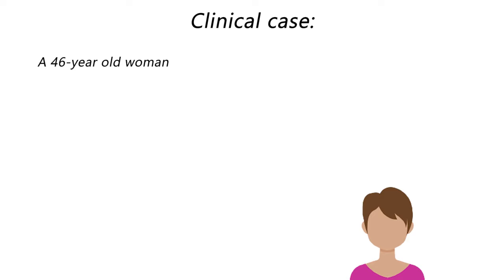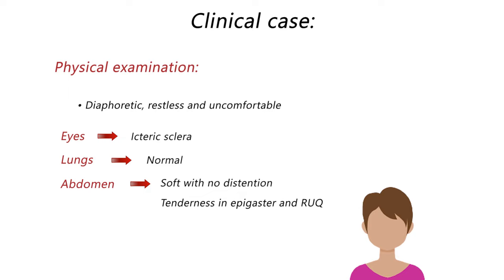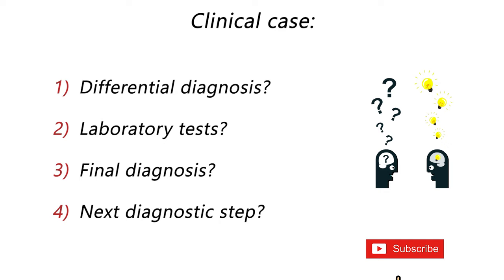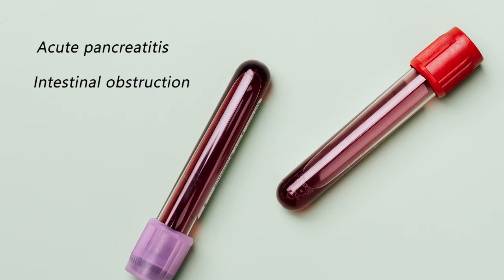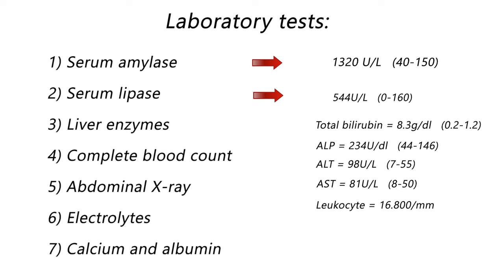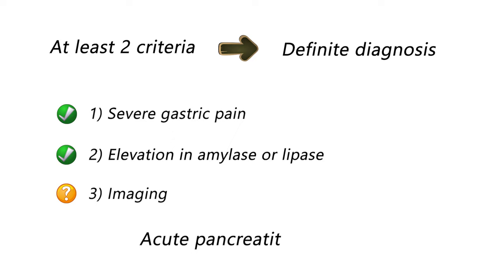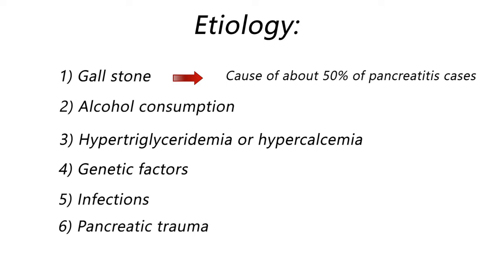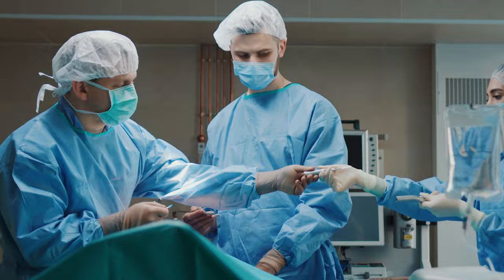Clinical case simulation - 1 | What is your diagnosis and management plan?